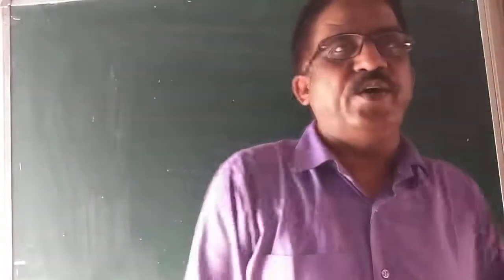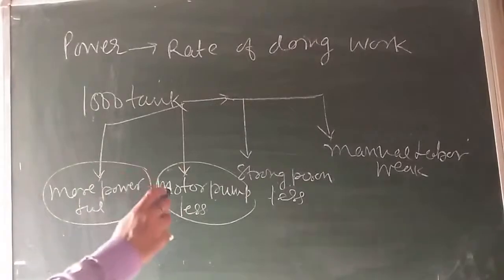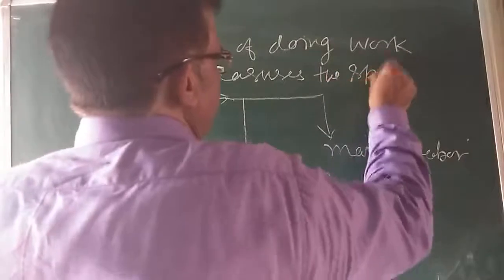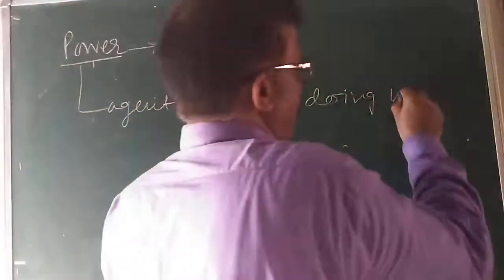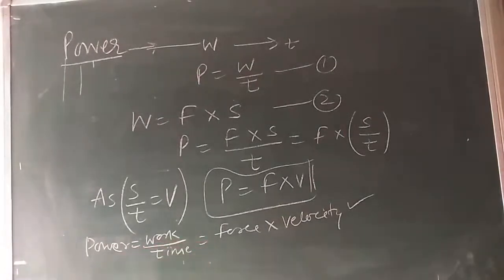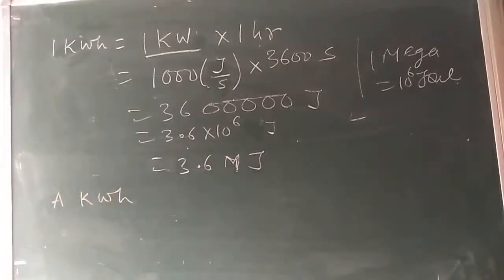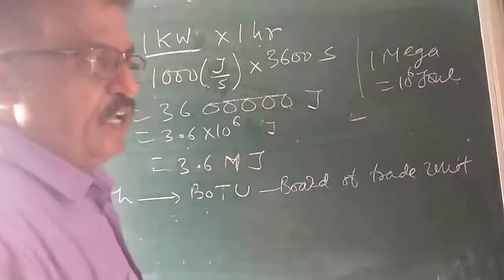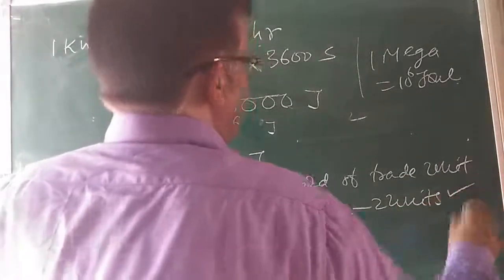IX Dr Puri Power